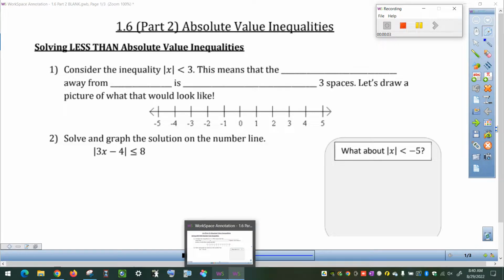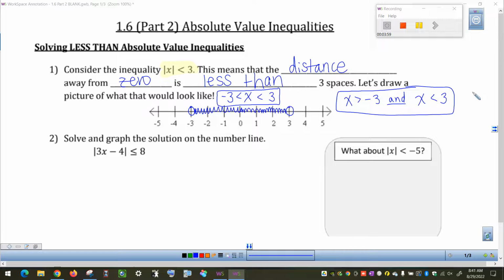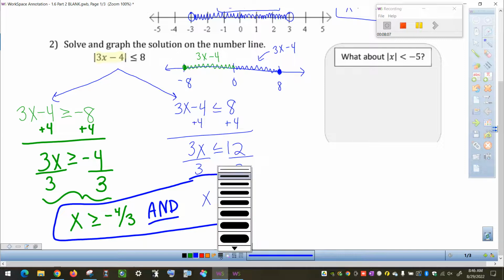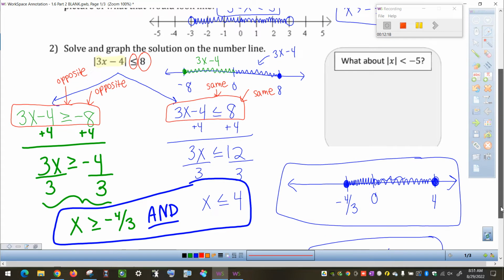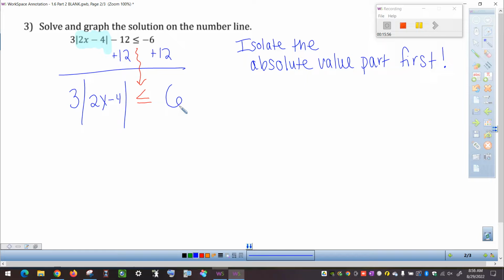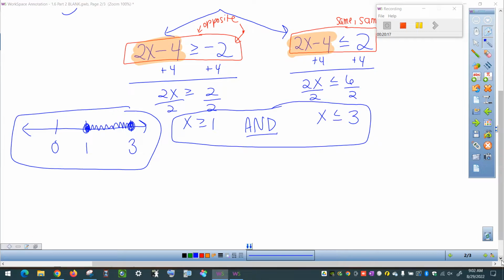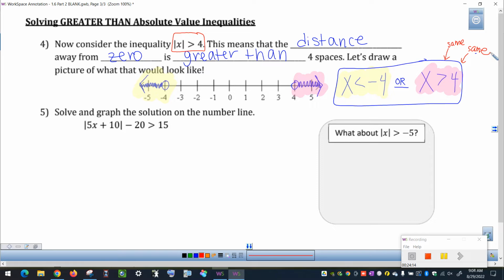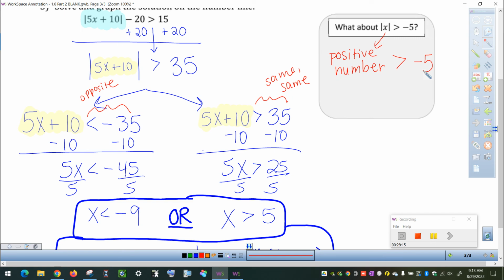1.6 Part 2 Absolute Value Inequalities